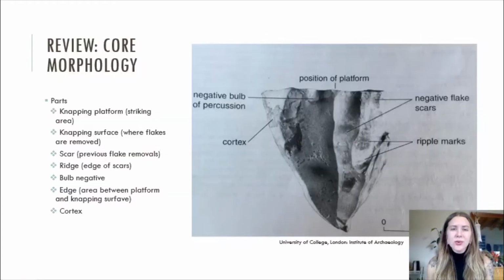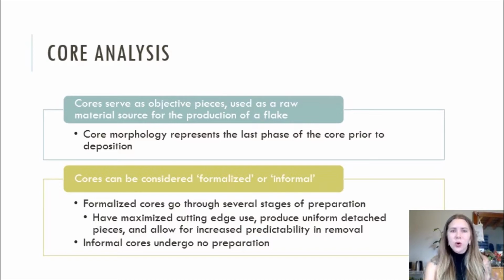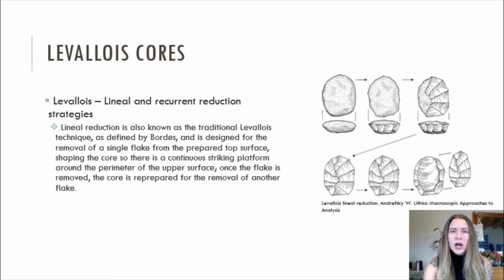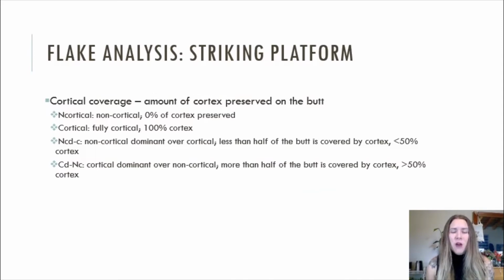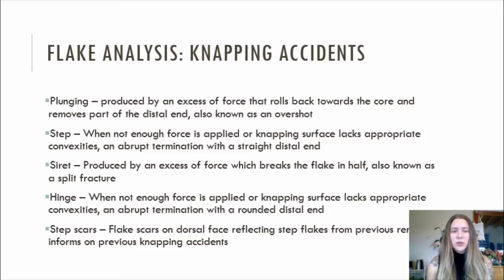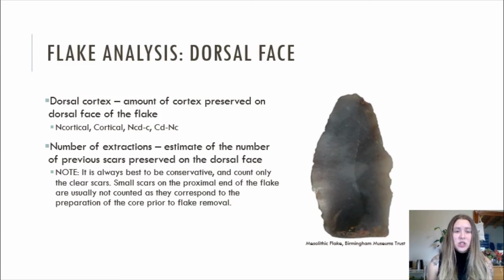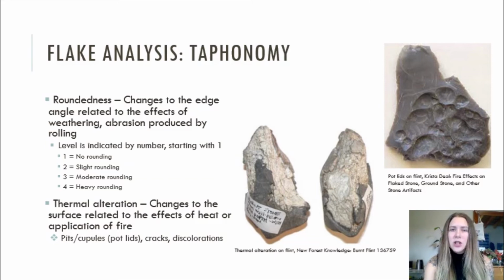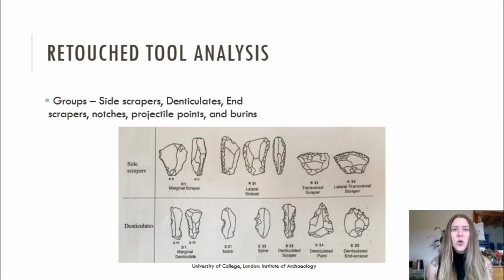Introduction to Lithic Analysis | Lecture # 03 | SCHG_FOC21_ILA | Macroscopic Analysis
Lecture 3 in the free online course of "Introduction to Lithic Analysis".

In this video, mentor Ms. Lauren Lien discusses the macroscopic analysis of cores, flaks, and bifaces.

Next Week: We will discuss about Stone Tool Technologies (Lower Palaeolithic, Middle Palaeolithic, and Upper Palaeolithic, Mesolithic, Neolithic).

Join her at google classroom to participate in the Free Online course "Introduction to Lithic Analysis".

Ft.  Ms. Lauren Lien